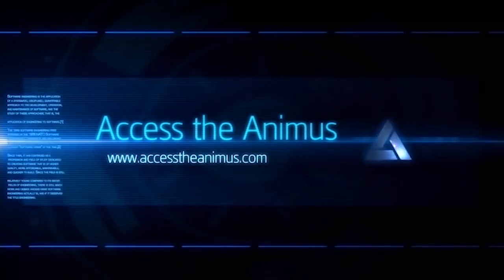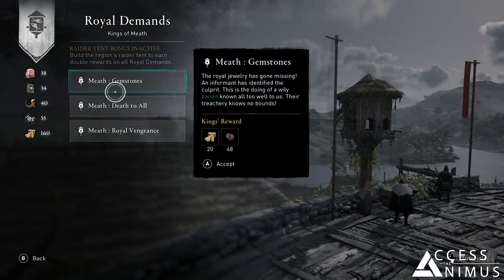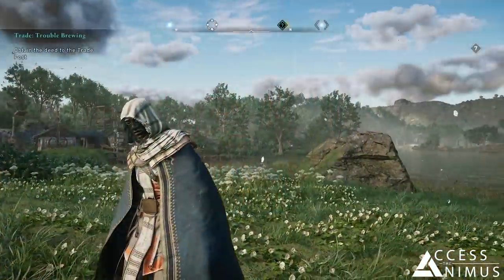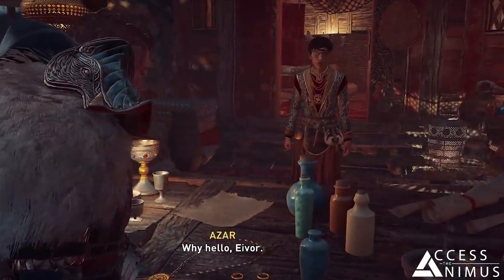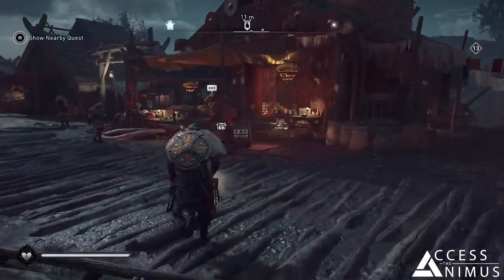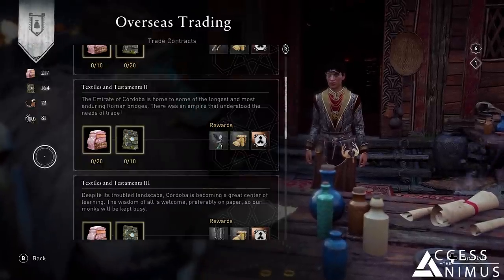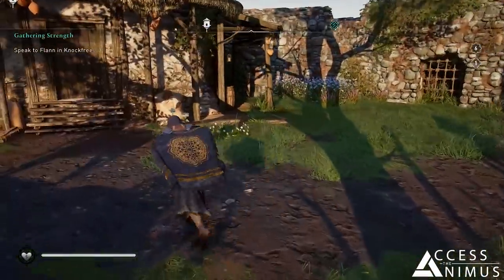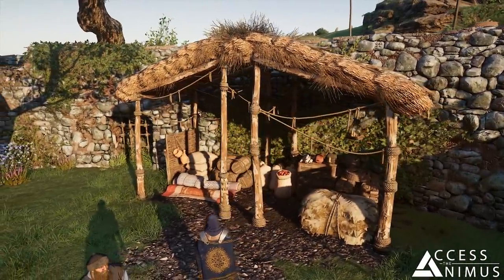Assassin's Creed Valhalla - Wrath of the Druids - Trade System and Equipment Sets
In our new video we are going to discuss the Trade System, one of the biggest new additions coming to the Wrath of the Druids DLC for Assassin’s Creed Valhalla and its huge rewards!

In the video, which we also created in celebration for our 8th anniversary here at Access The Animus, we are going to show you how the Trade System works, which are the various steps required to establish your trade network, with a few interesting references to some features from the early Assassin’s Creed games and lastly we are going to have a look at some of the rewards that you can get by using the system!

SOURCES